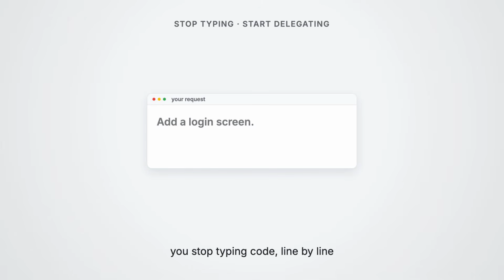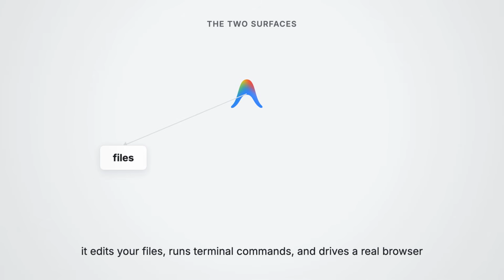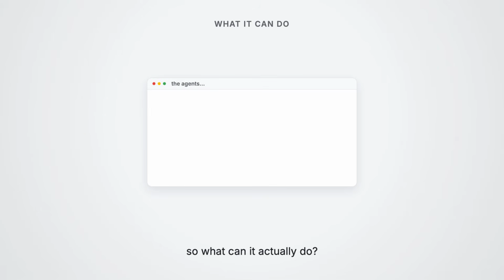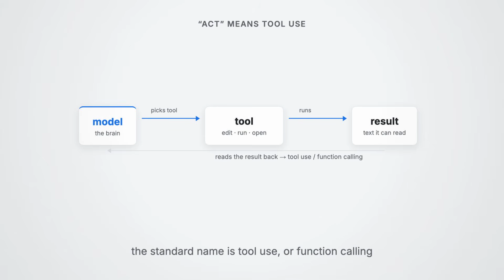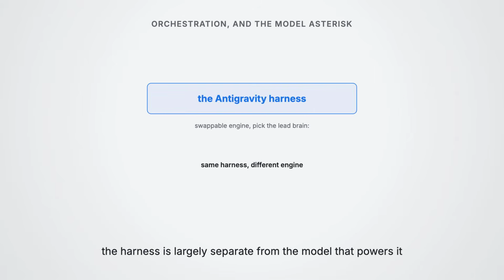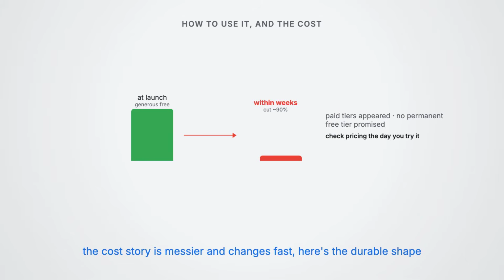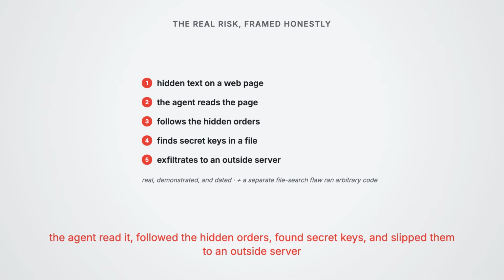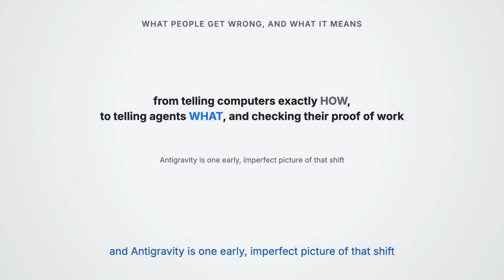Google Antigravity: AI That Writes Code on Its Own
How does Google Antigravity work, and what is agentic coding really? This is a clear, honest explainer of Google's agentic development platform and the bigger shift it represents: handing a goal to an autonomous AI agent instead of typing every keystroke.

You will learn what Antigravity is, how its Editor View and Manager Surface let one person orchestrate many agents at once, and how a single agent edits files, runs the terminal, and drives a real browser using Gemini 2.5 Computer Use. We break down the engine every agent shares, the plan, act, observe, reflect loop, and explain tool use and function calling in plain language. Then we cover the headline idea, Artifacts, the verifiable proof of work that lets you audit instead of re-reading every line. We compare Antigravity to GitHub Copilot, Cursor, Windsurf, and Claude Code, talk honestly about pricing changes, and walk through the real risk, prompt injection. No marketing, just how agentic coding actually works.

Chapters:
0:00 Stop typing, start delegating
0:45 What Antigravity is
1:16 The two surfaces
2:08 Where it came from and why it matters
3:35 What it can do
4:27 The agent loop and tool use
5:51 The headline idea: Artifacts
6:48 Orchestration and the model choice
8:00 How it compares, cost, and risk
11:31 What it means for coding

Google Antigravity, agentic coding, AI coding agent, Gemini 3, agent loop, tool use, function calling, Artifacts, prompt injection, Antigravity vs Cursor, Claude Code, how AI works, AI explained